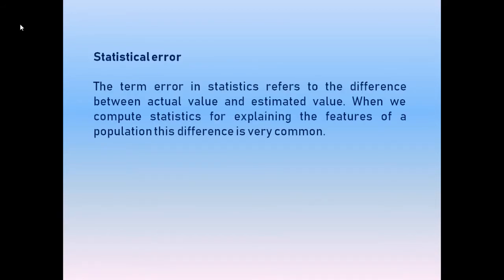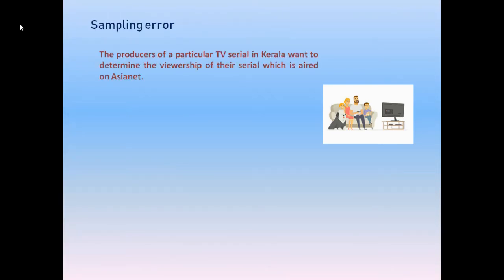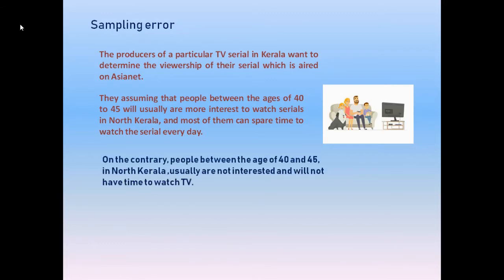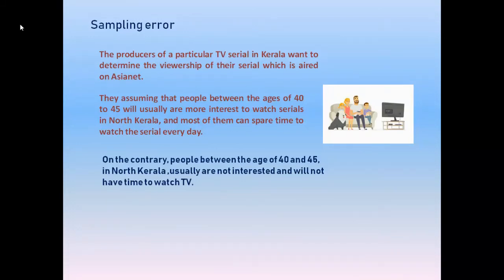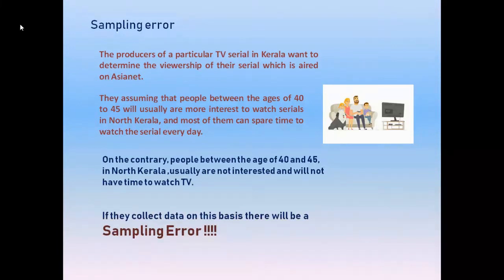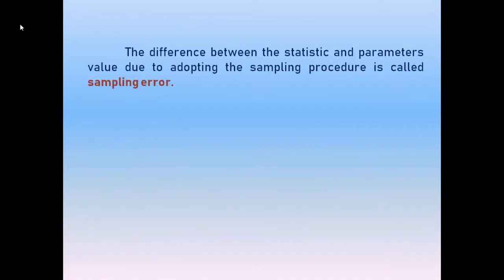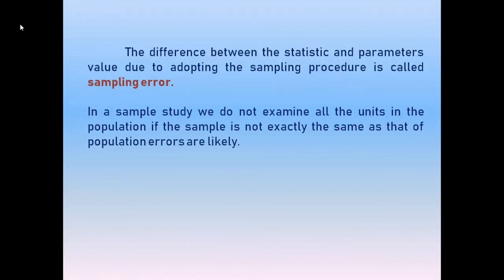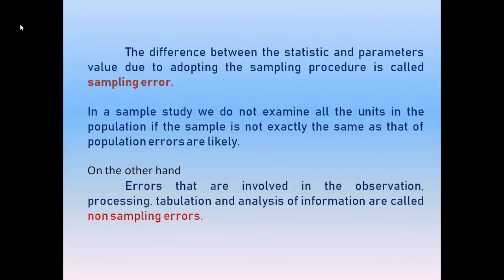Statistical Error#Simple# Samplling error # Non sampling error